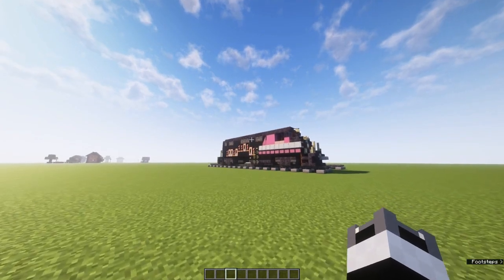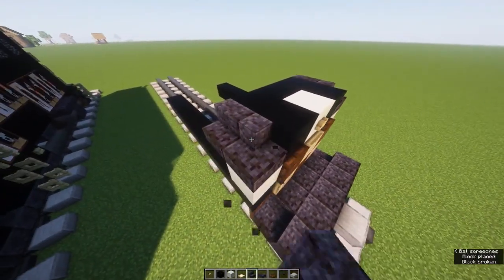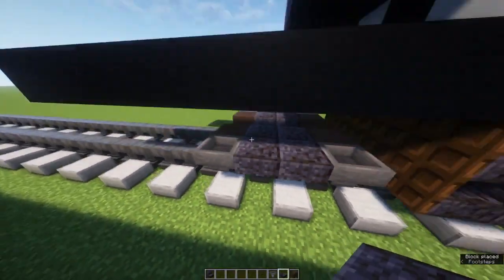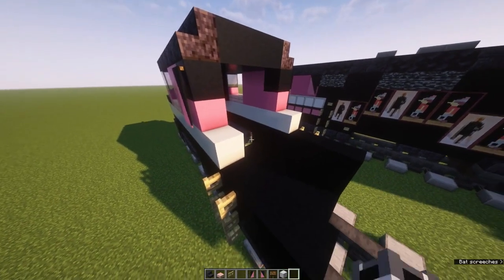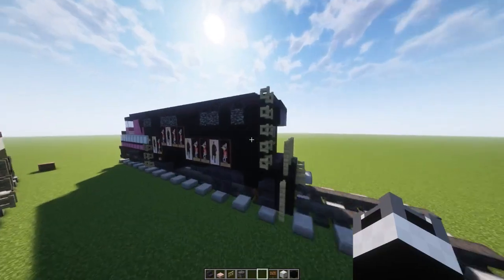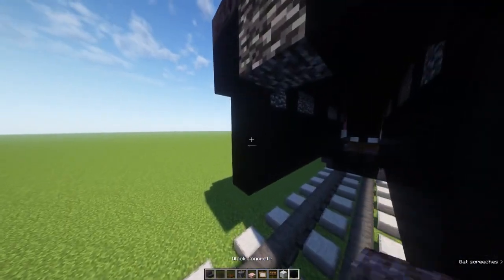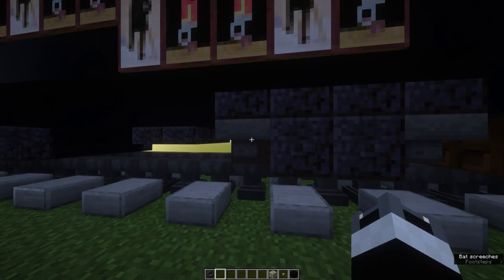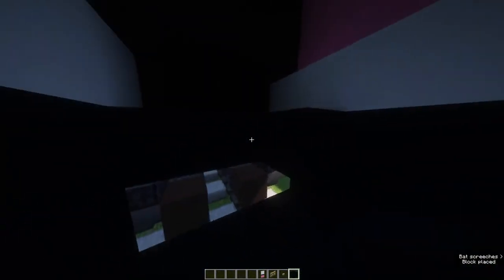Denise Navyville Commuter Rail F59PH tutorial!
By request I make the Denise Navyville Commuter Rail F59PH!